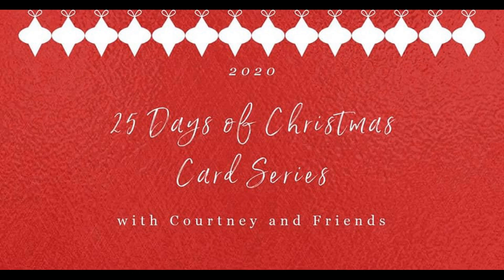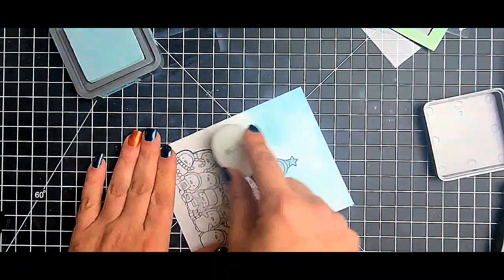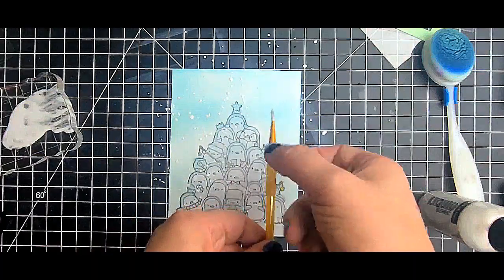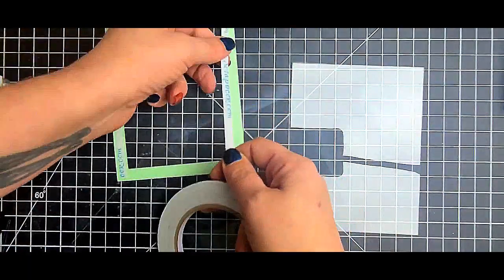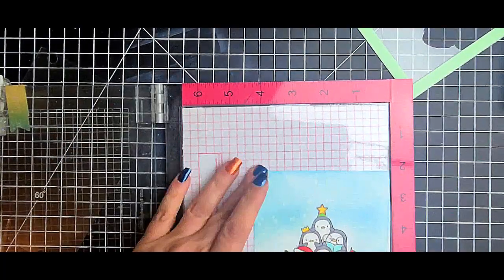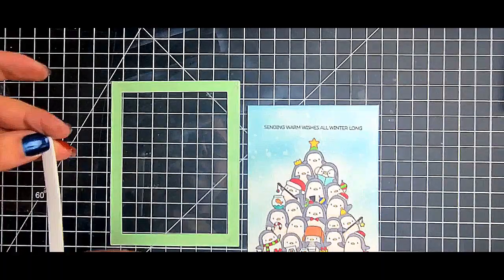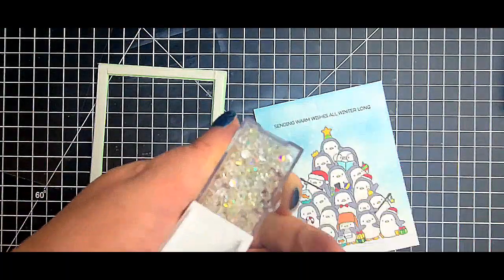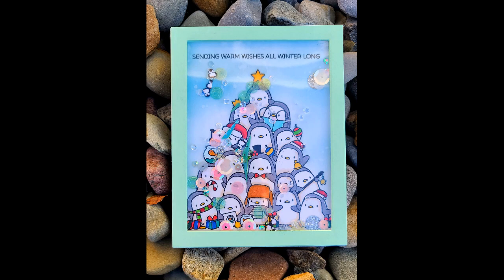25 Days of Christmas Card Series Day 20 ~ Shaker cards with Courtney Kreeber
SUPPLIES